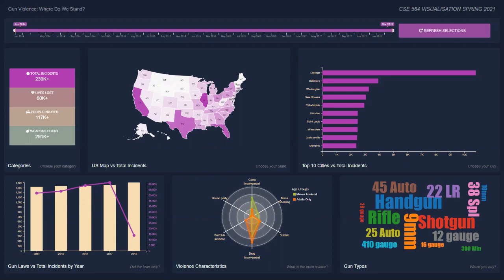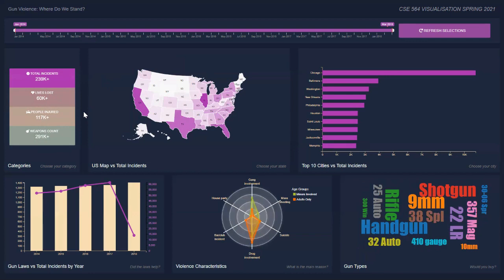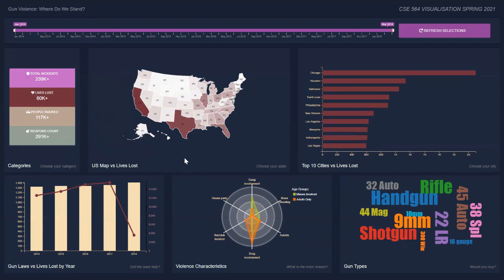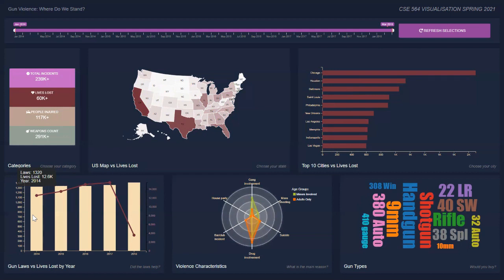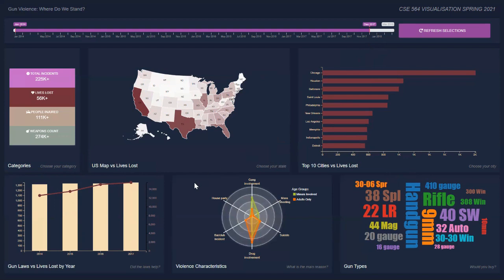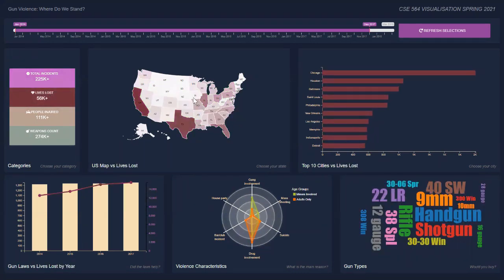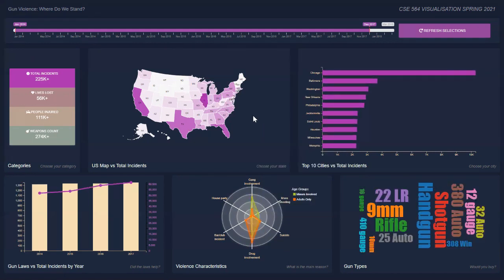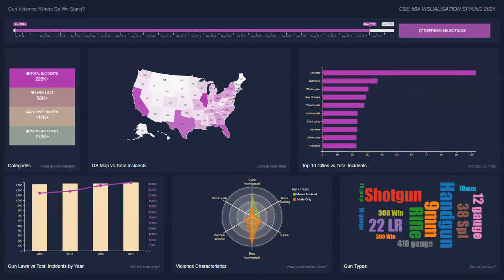US Gun Violence | CSE 564 - Visualization Final Project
Final Project Presentation for course CSE 564 under Prof. Klaus Mueller at

Developers:
Karan Dipesh Gada
Tanishq Sandeep Mehra